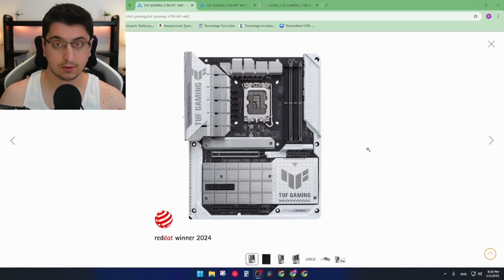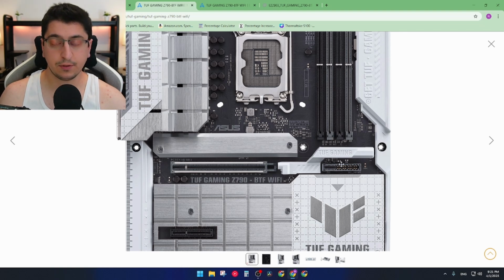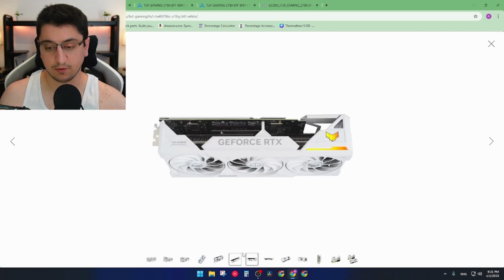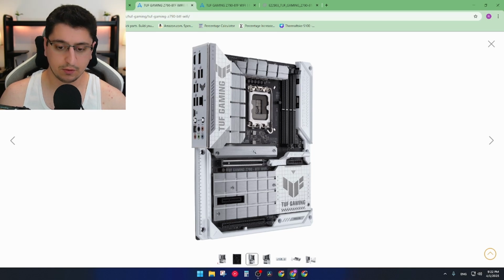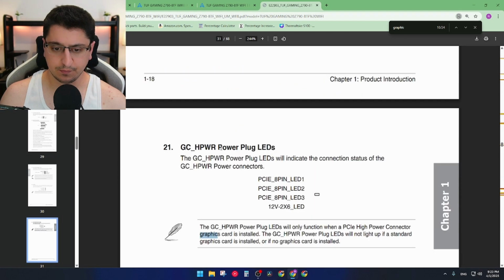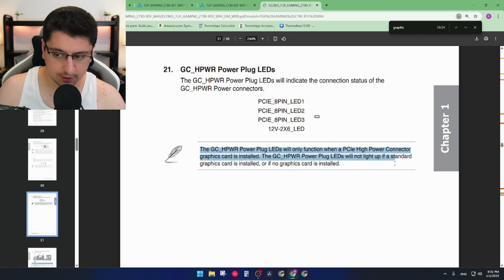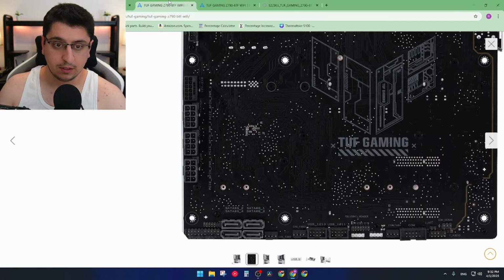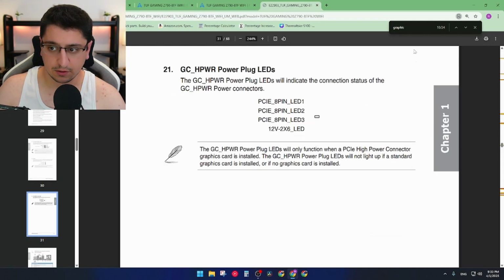Does a BTF Motherboard Support Standard GPUs?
Short answer is YES.
You can plug a normal GPU into a BTF motherboard, just plug the power cable directly to the GPU and not to the motherboard.